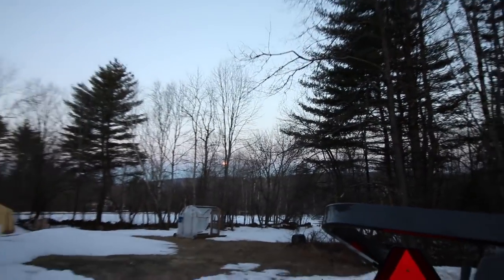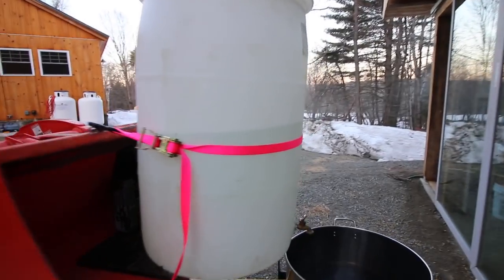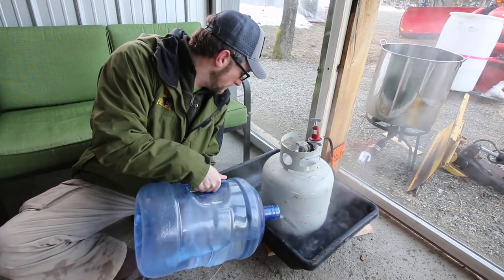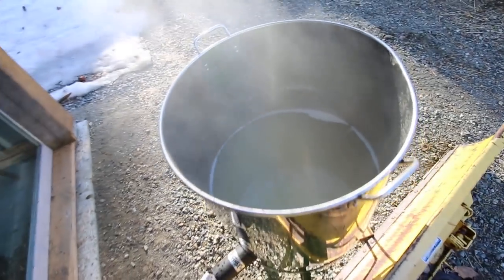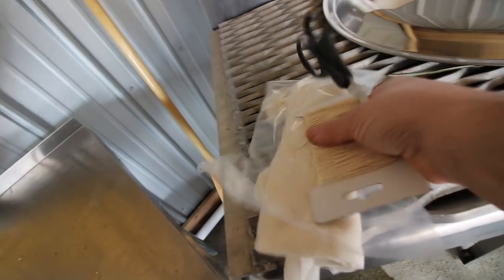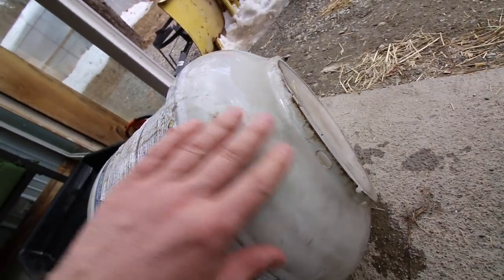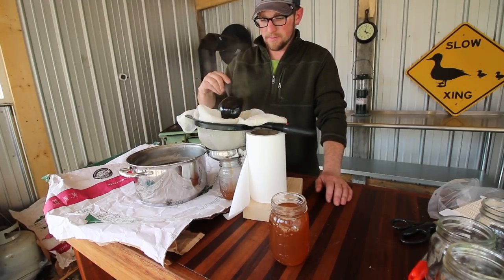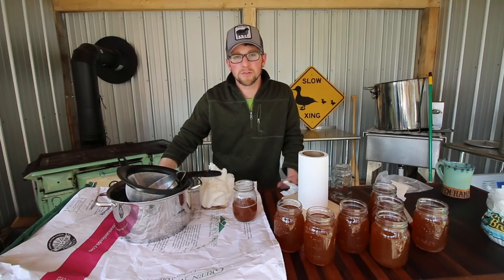Best Way I've Boiled Our Maple Syrup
This is the best way I have Boiled my maple sap into syrup. I was able to keep the propane tank from freezing up and cut down 4 hours on the boiling time!

Daily Uploads!